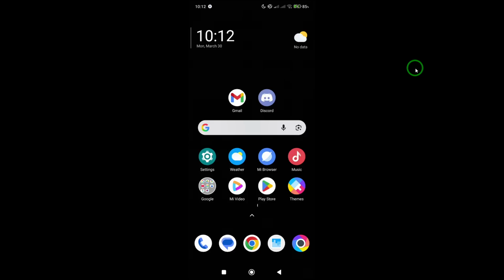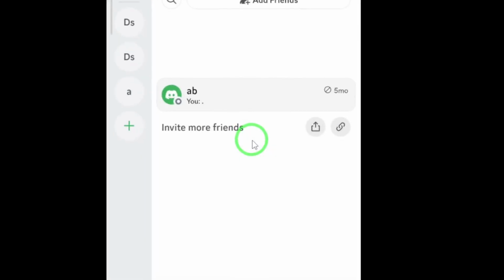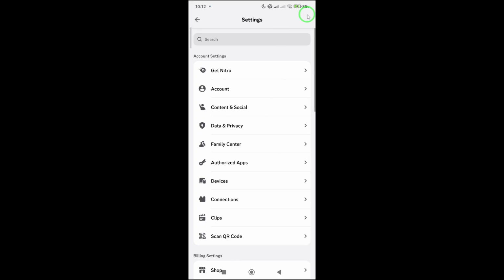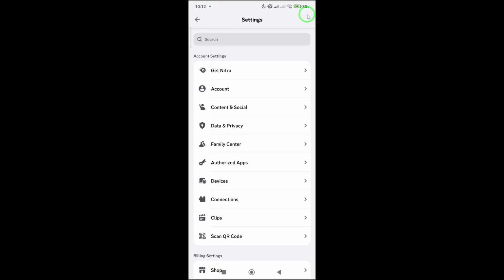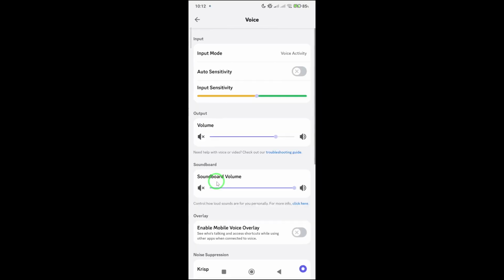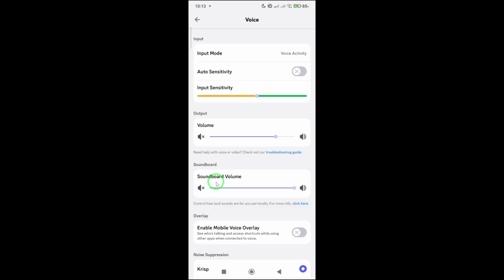How to Change the Soundboard Volume in Discord (updated)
Learn how to adjust the soundboard volume in Discord with an updated guide. This quick tutorial shows exact steps to tailor your audio levels for a better chat and streaming experience.

1. Open Discord and tap your profile icon (bottom right)

2. Tap on Settings icon

3. Scroll down and tap “Voice

4. Move the slide Soundboard Volume right or left to change it-
Timeline:
00:00 Start
00:12 How to do it
01:05 End